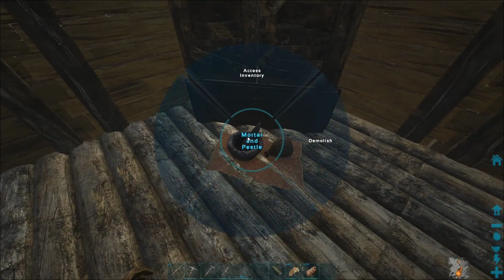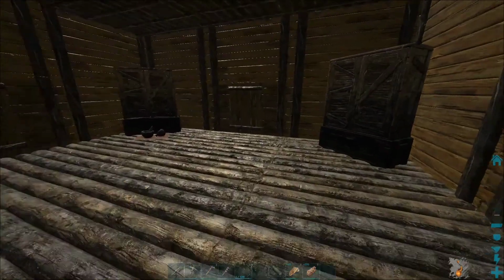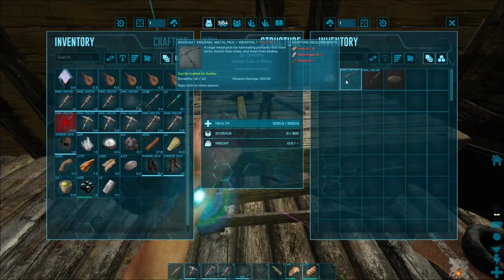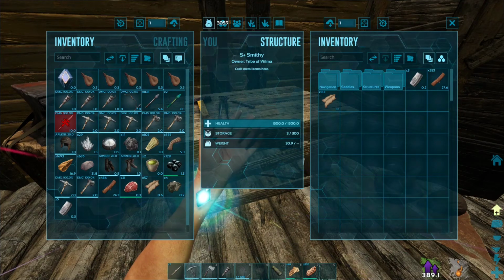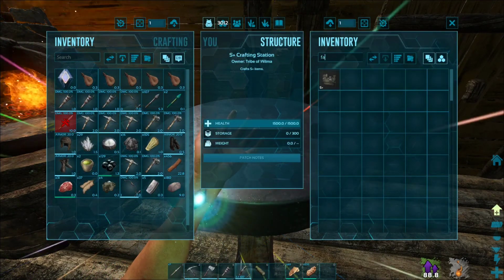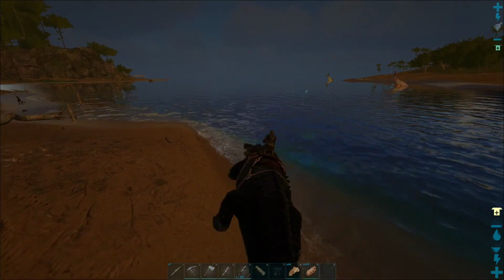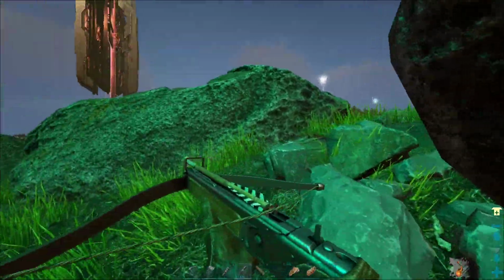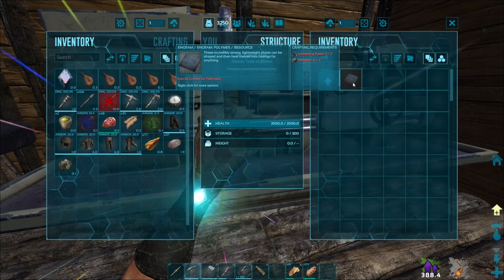Ark Survival Evolved - 010 - METAL TOOLS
Momma Wilma, the Princess of Dinos has now acquired metal tools!